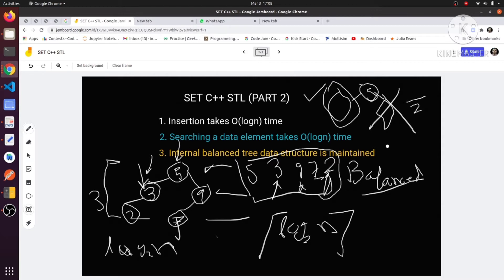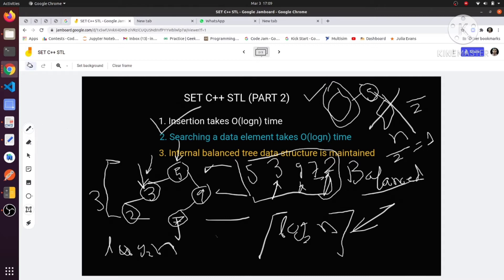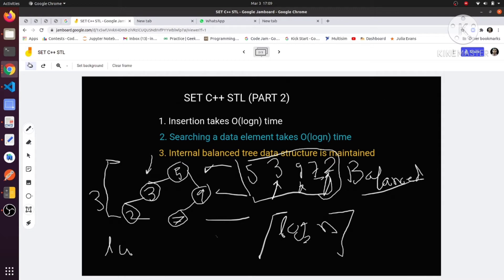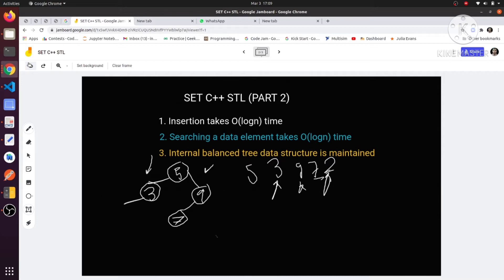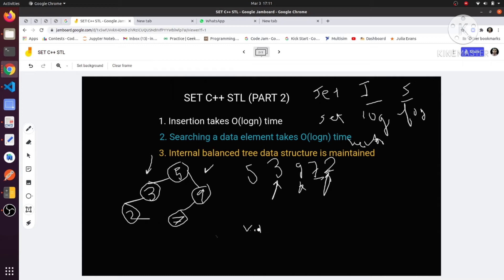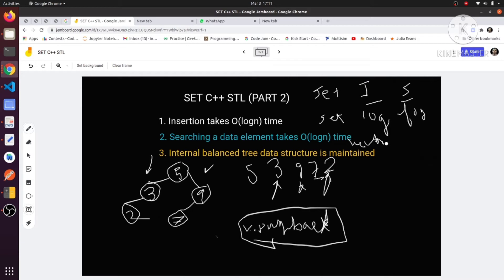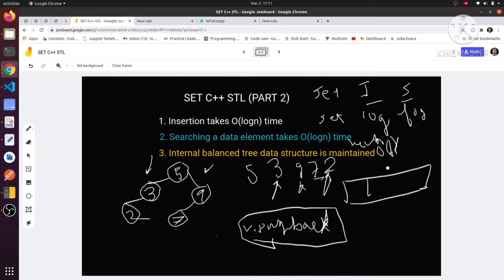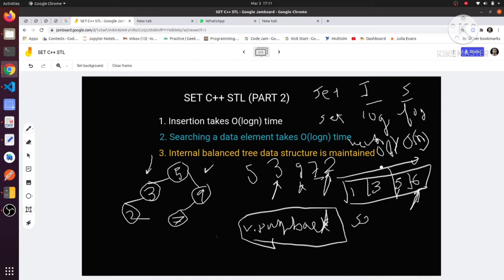SET C++ STL PART 2 Full explained video of set in c++ all functions